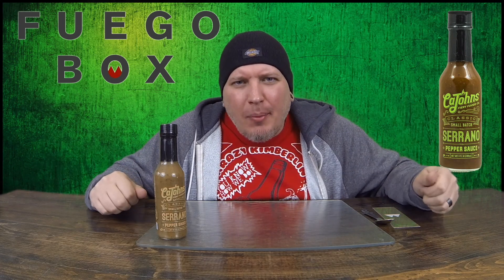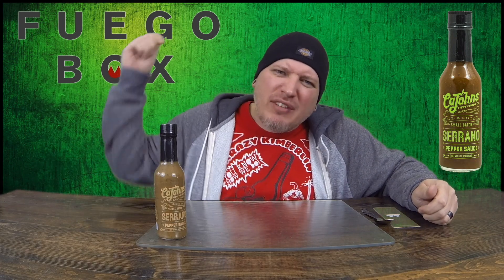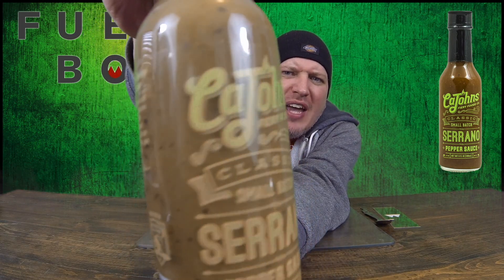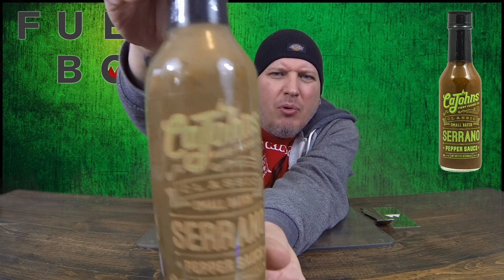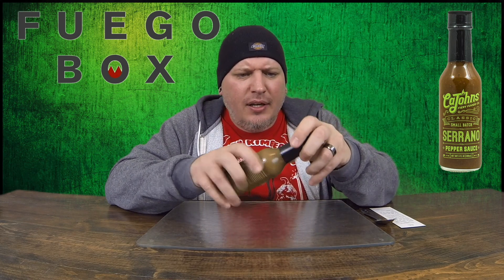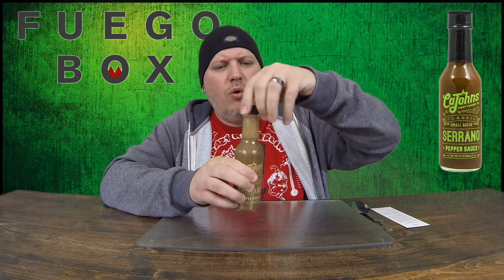CaJohns Fiery Foods Serrano Video Review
Buy CaJohns Fiery Foods Serrano here:

ABOUT: CaJohns Fiery Foods was founded in 1997 by a Fire Protection Engineer who was an avid Chilehead, John “CaJohn” Hard. His sauce philosophy is “let the chile be the star of the sauce,” hence this sauce is serrano through and through with a support- ing cast of spices that’ll leave you craving more. This is a classic take on the Louisiana style CaJohns is famous for.

TRY IT ON: Tacos, potato salad, fried fish, chicken, egg salad, guacamole, or just anywhere you want the wonderful sting of the serrano.